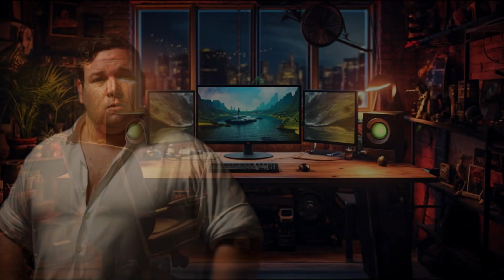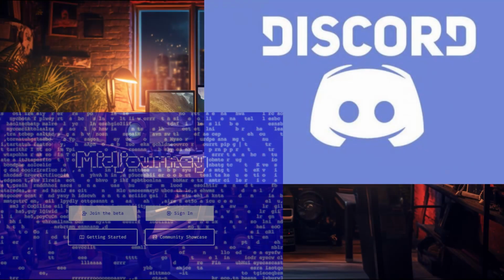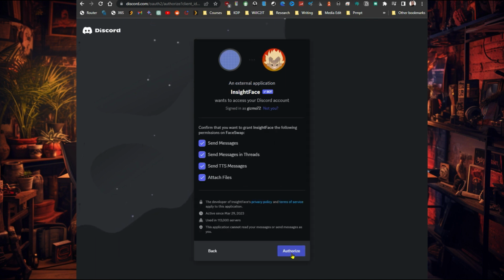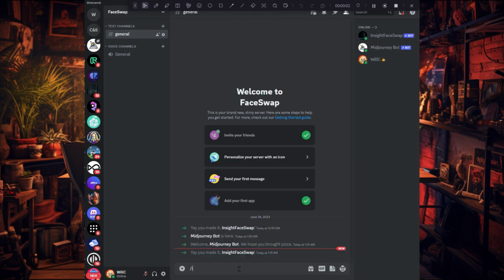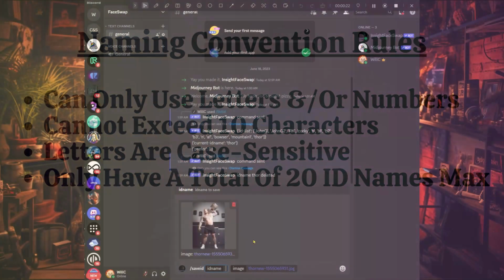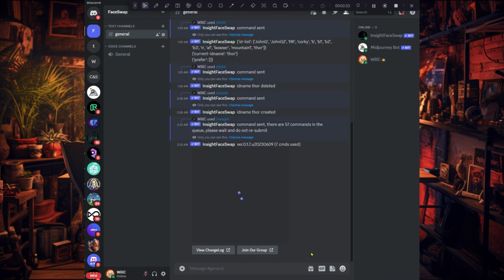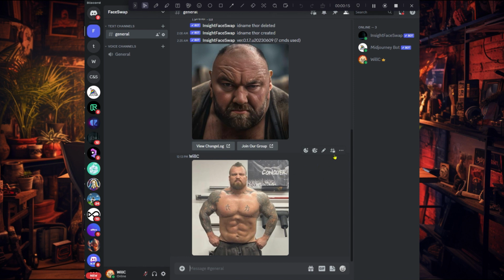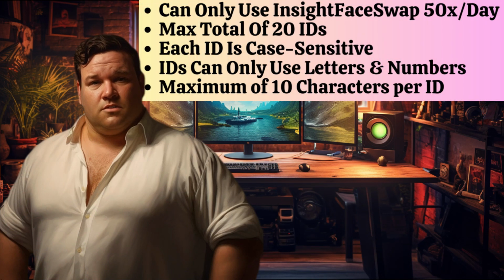How To Easily Swap Faces In Midjourney 5.1 (Pro-Wrestlers, Powerlifters, Strongmen)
Want to quickly swap one face with another face? Midjourney has a new feature that makes this process easy. This step-by-step tutorial is for those who want to do this with bearish and chubby actors and athletes. But it will also apply to anyone who wants to swap faces without using Photoshop.